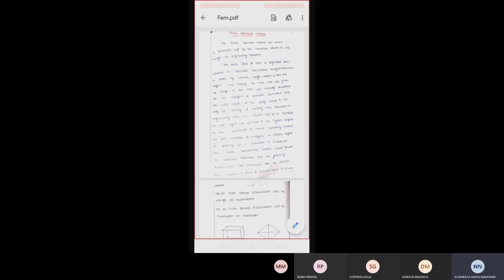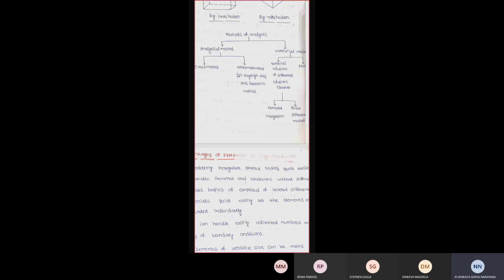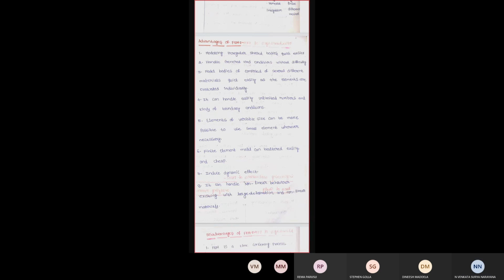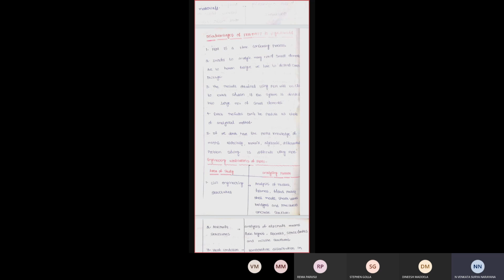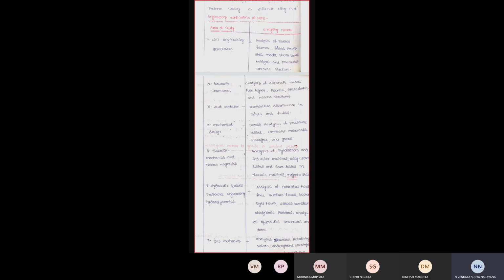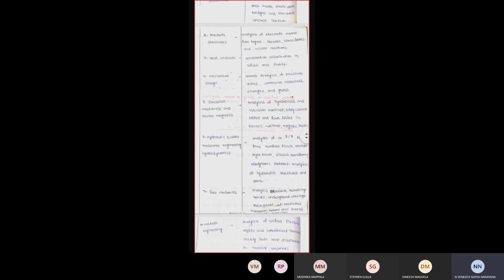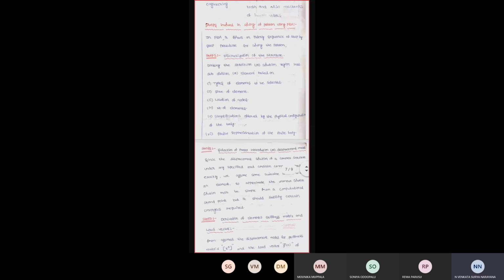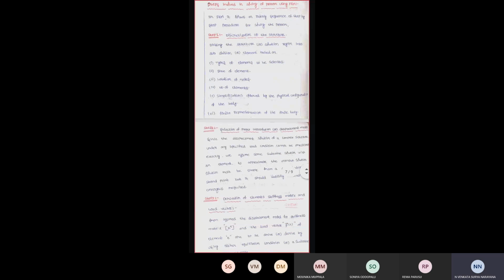DBS -Steps involved in solving of problem using fem, IV BTECH I SEM,UNIT-1, Finite element method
Subject Title: Finite element method
Branch: IV BTECH I SEMESTER, CIVIL
UNIT- No: I
Unit Name: Introduction to finite element method
TOPIC NAME: Steps involved in solving of problem using fem.
Description about video: In this topic I discussed about applications of fem, Steps involved in solving of problem using fem and also advantages and disadvantages of finite element method.